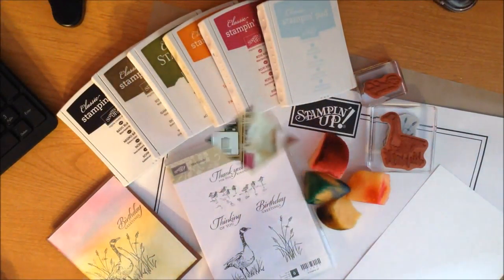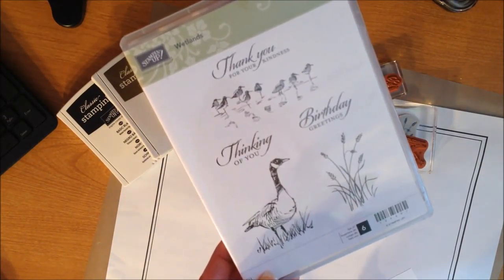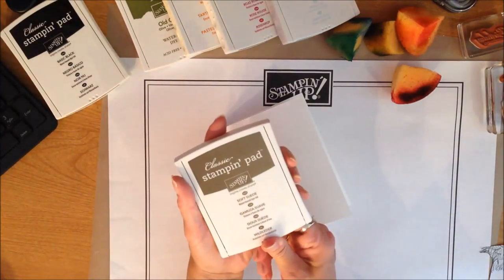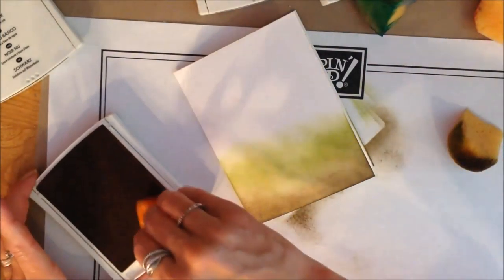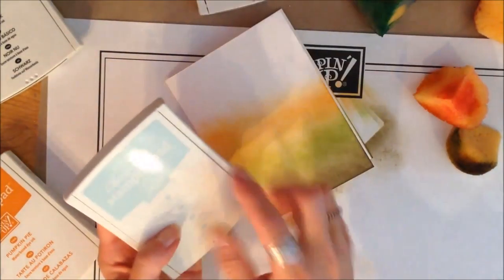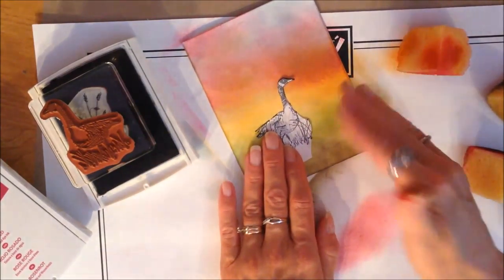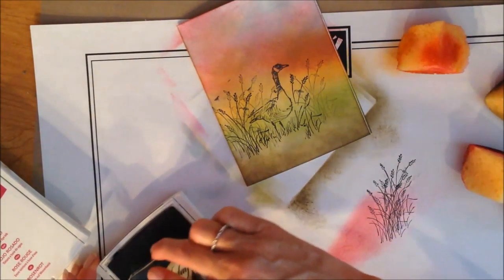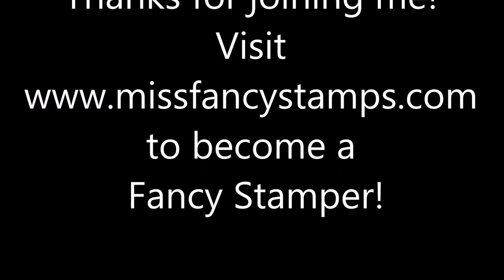Masculine Birthday Card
Very few supplies needed to make this card!
Here's the link I mention in the demo video to my son's hunting video.  It is a "hunting" video, so if hunting is not your things, you may not want to watch it :)